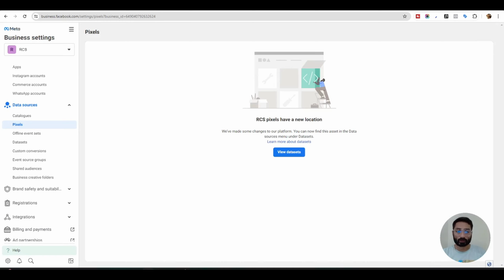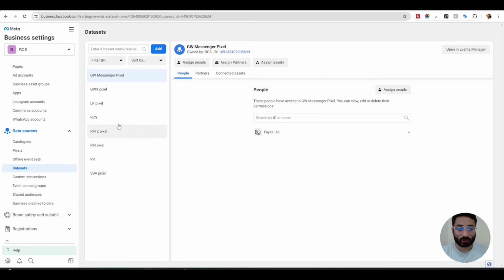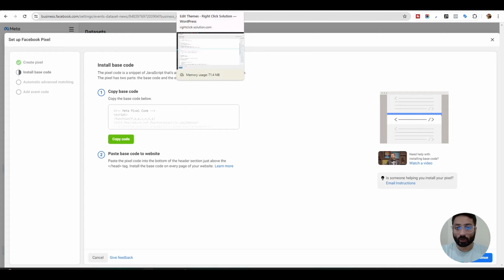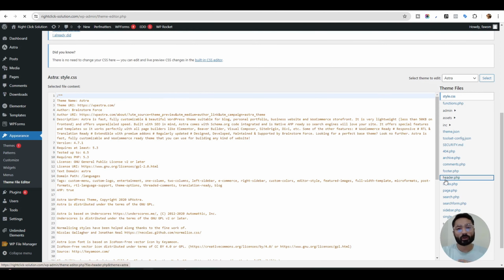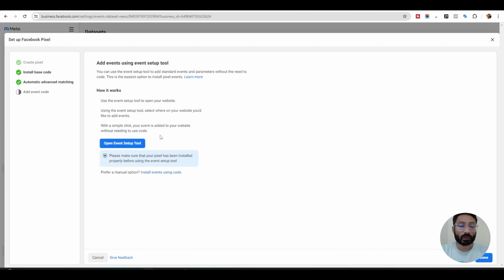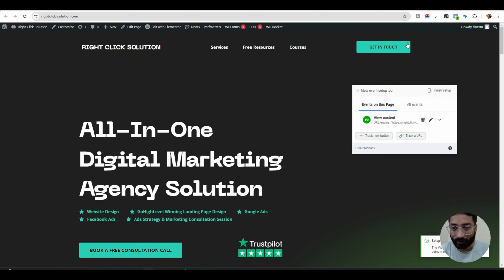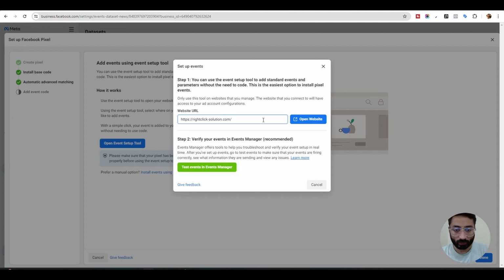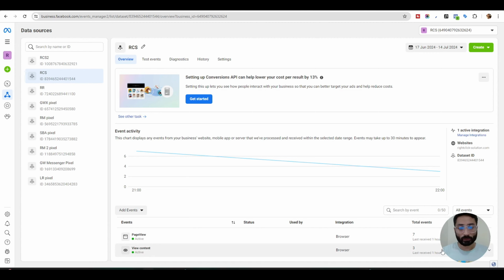Set Up & Install The Facebook Pixel in 2025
To succeed with Facebook Ads, it's essential to install and correctly set up the Facebook Pixel.

The Meta Pixel enables you and Meta to optimize ad campaigns effectively and track your results.

Having this data is crucial. In this video, I demonstrate a quick and easy way to set up and install the Facebook Pixel.